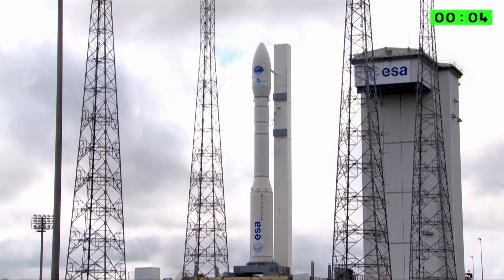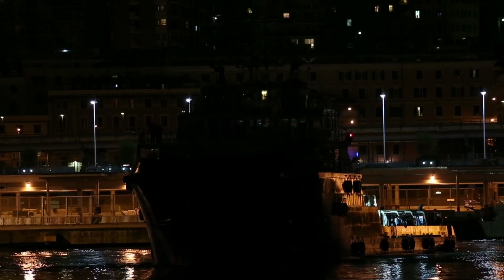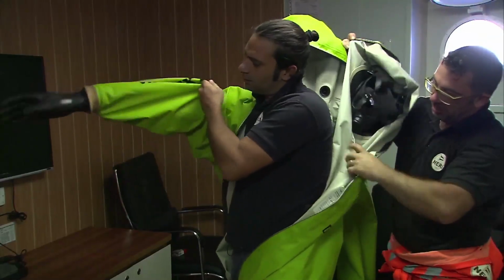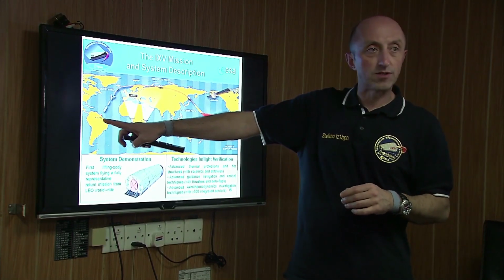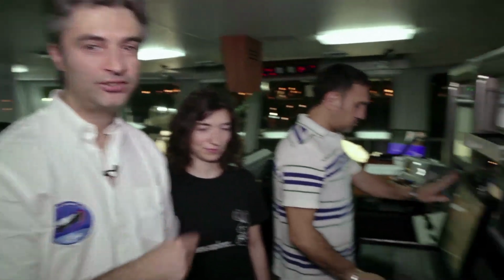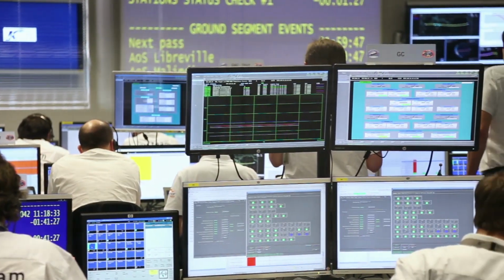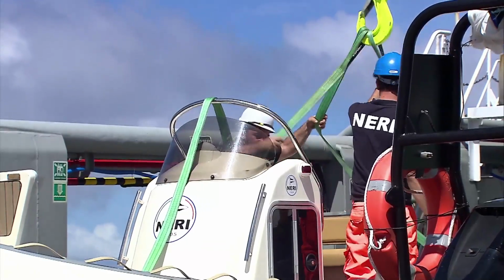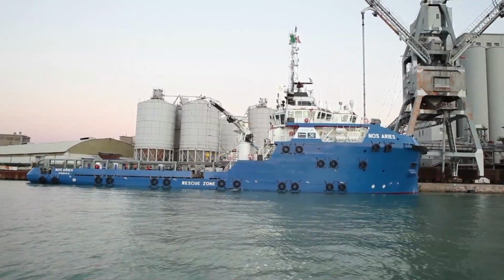Recovery of space shuttle